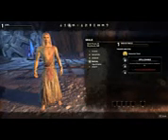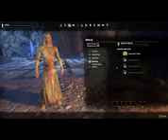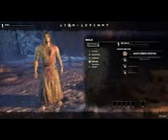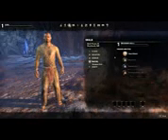Elder Scrolls Online All Racial Skills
Literally, all the racial skills for each race. Zenimax has taken out the active abilities due to balancing issues, so now we're left with passives! Yay...?